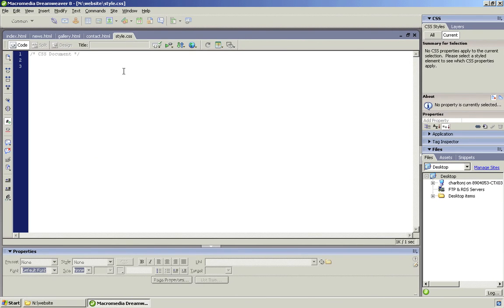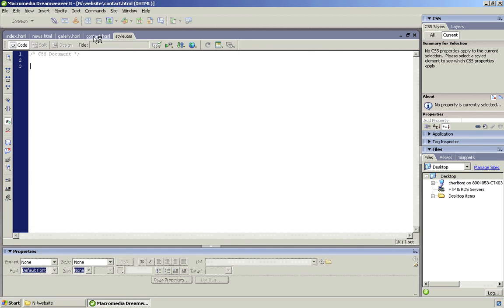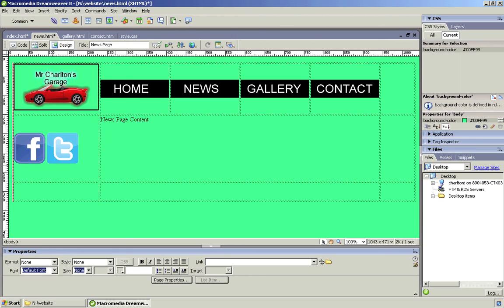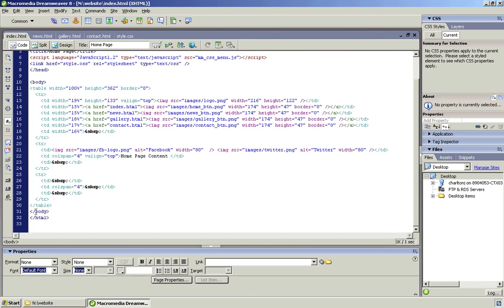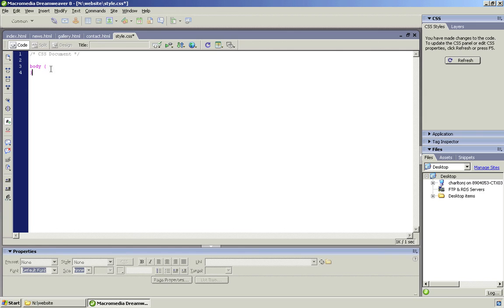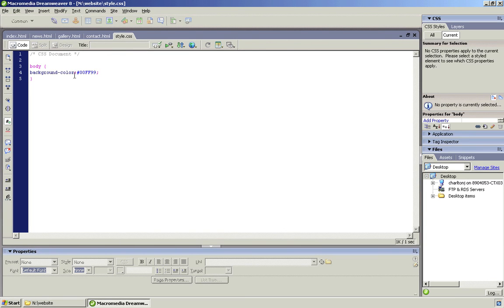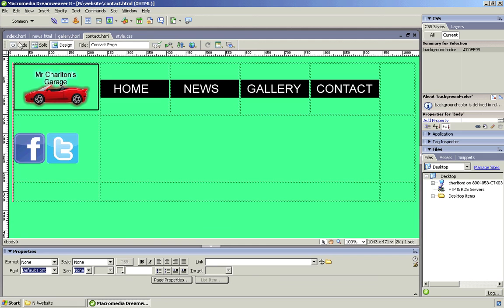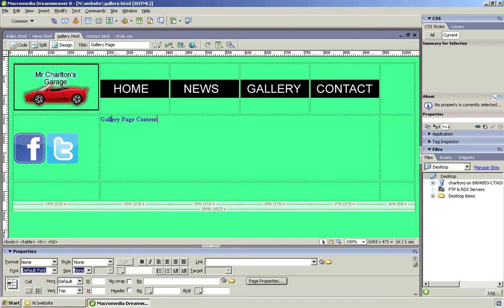CSS Tutorial: Part 2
This tutorial will show you how to use the CSS file to add some basic styles to your web pages.